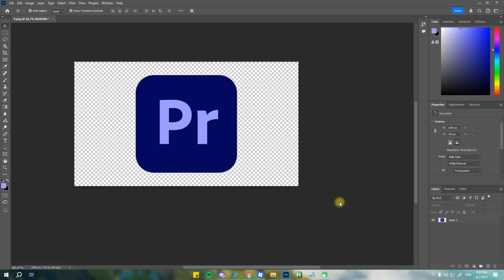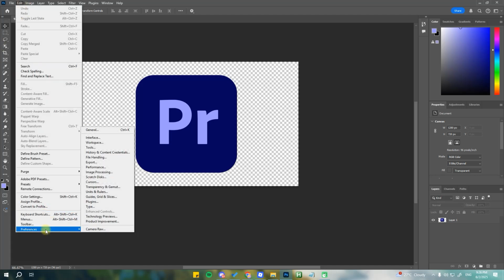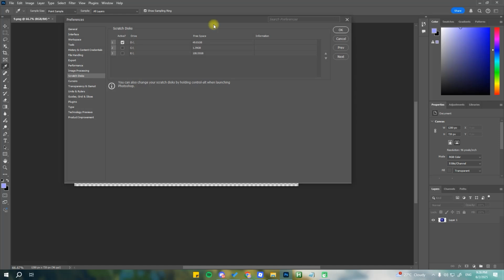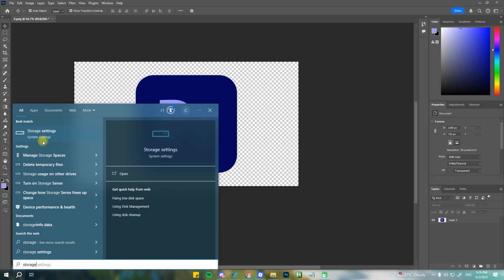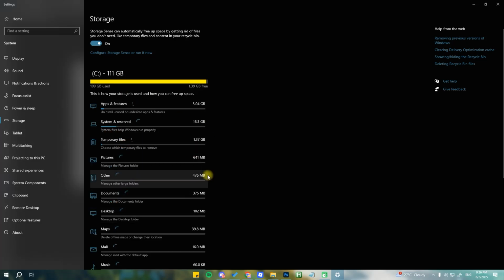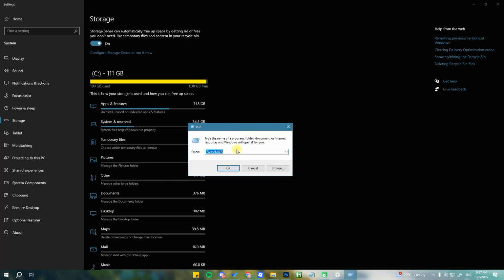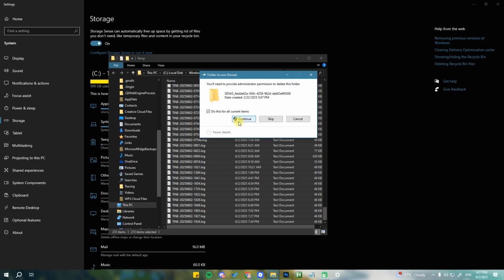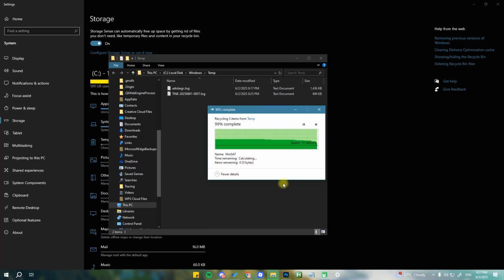How To Fix Scratch Disk Full Error in Adobe Photoshop | Tutorial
Fix the “Scratch Disk Full” error in Adobe Photoshop quickly and easily with this step-by-step full tutorial. Learn how to troubleshoot Photoshop performance issues, clear cache files, and free up disk space to prevent this error from interrupting your creative workflow. This detailed guide walks you through verified fixes including changing scratch disk settings, deleting temporary Photoshop files, and optimizing storage for smoother editing performance.

Enhance your Photoshop experience by understanding what causes the scratch disk error and how to stop it from happening again. Whether you’re working on large projects, running out of storage, or experiencing lag, this tutorial provides safe, reliable methods to restore Photoshop’s speed and stability.